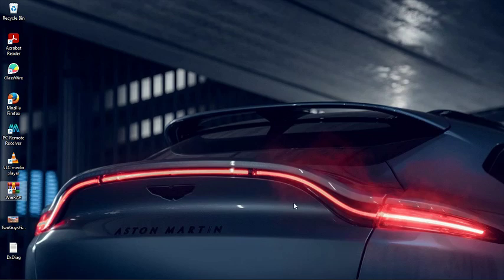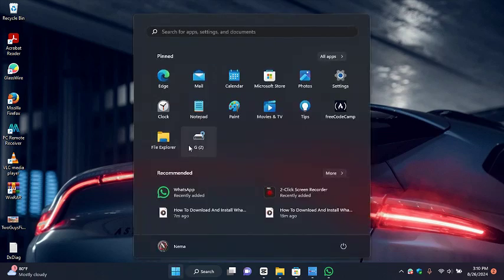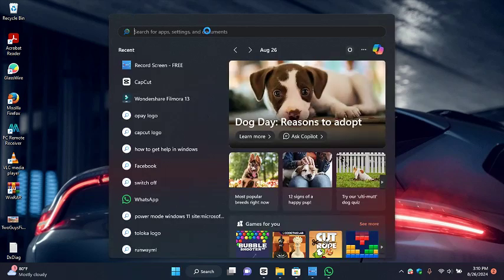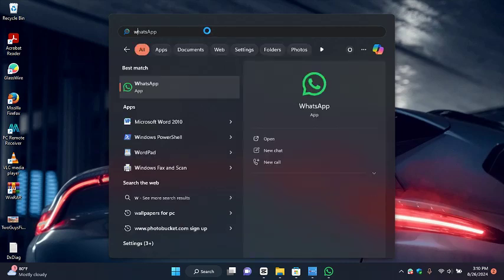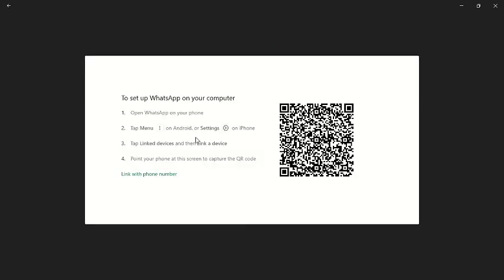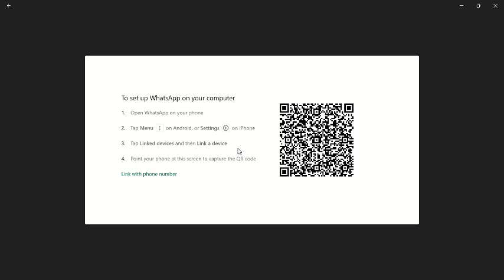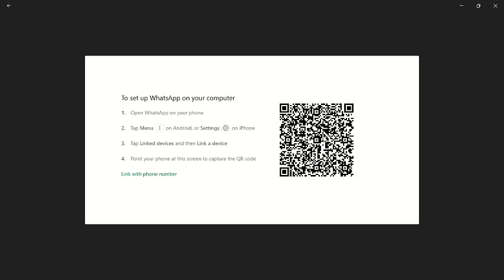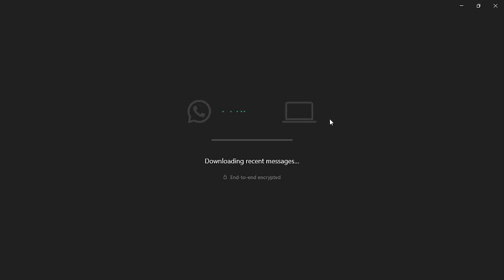How To Set WhatsApp On Computer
In This Video, you will learn about How To Set WhatsApp On Computer